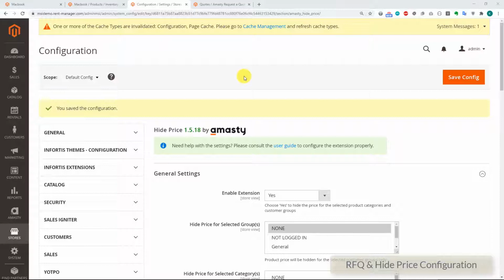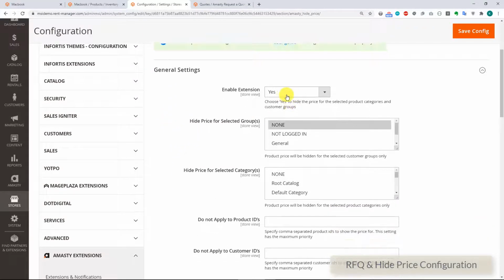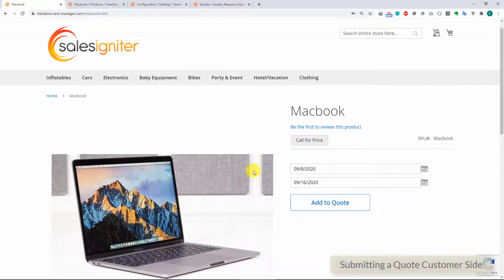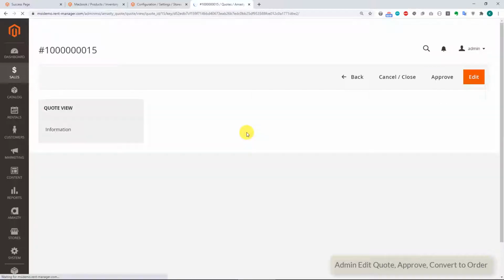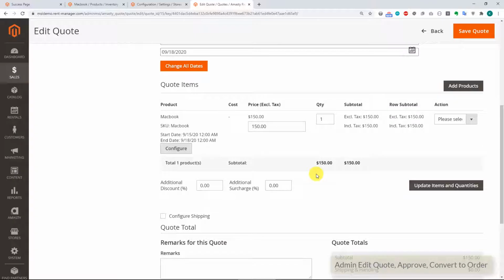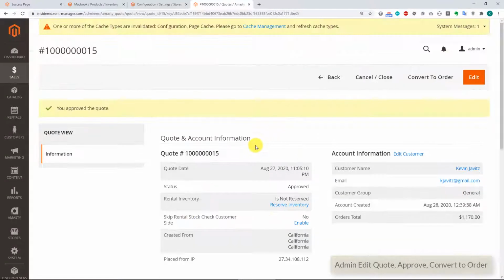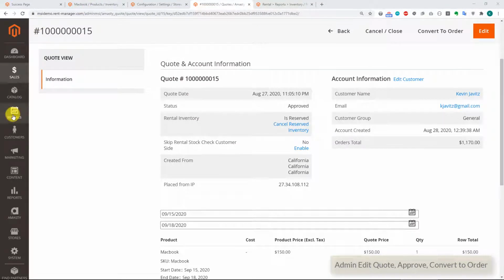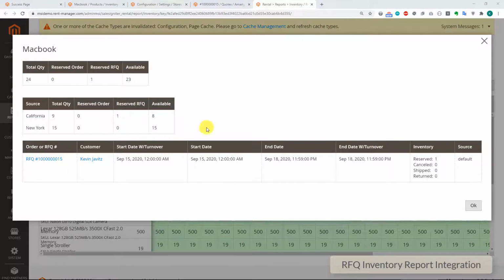Magento 2 Request for Quote / Hide Price with Rental Hire Extension Integration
We'll go over the integration of Sales Igniter rental booking system for Magento 2 with the Amasty Request for Quote / Hide Price module. Useful for cases such as wanting to negotiate and chose the proper products for your client, adjust pricing before ordering, or select a list of rental products that you don't necessarily want to reserve inventory yet for.